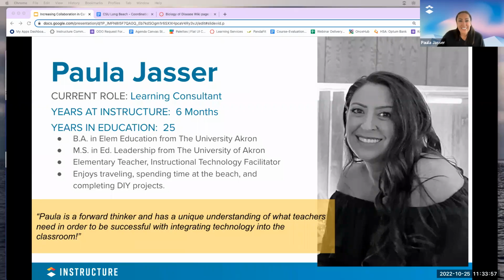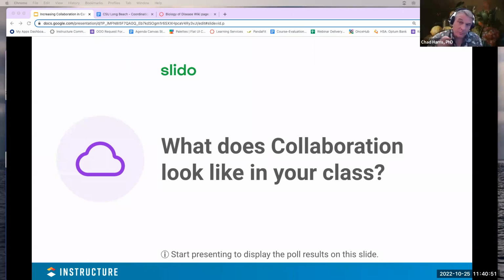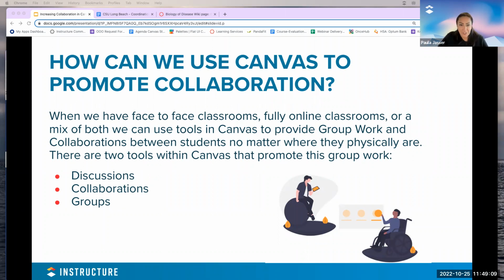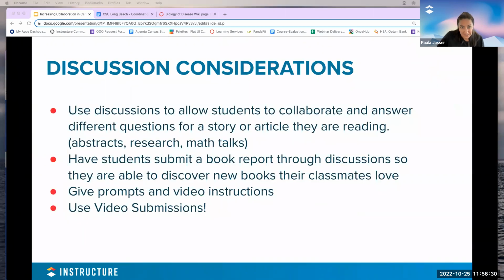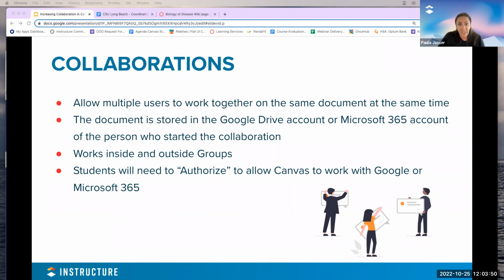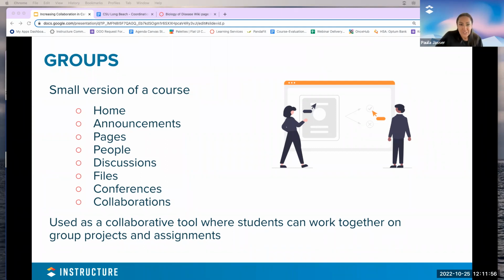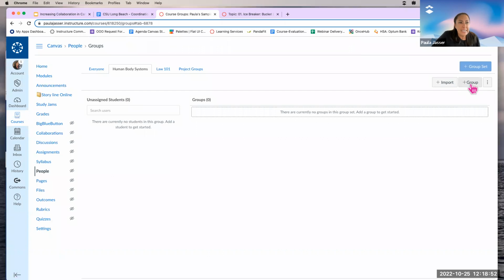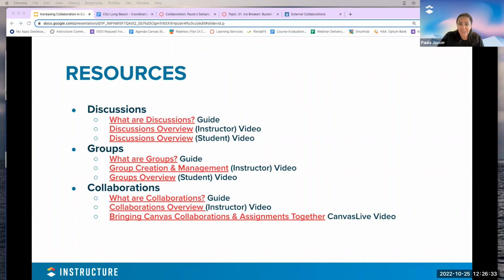Increasing Collaboration in Canvas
This session will focus on defining collaboration in the learning environment. Participants will review techniques to increase collaboration in courses using Canvas tools.